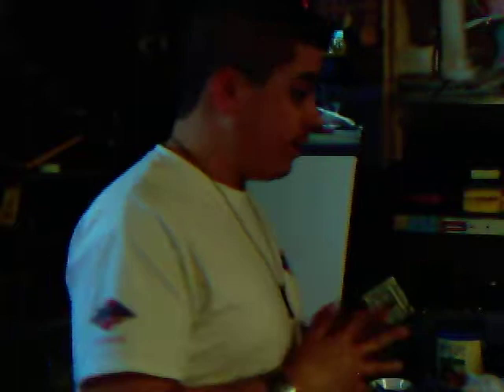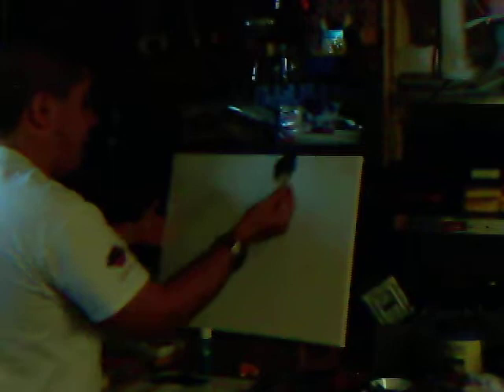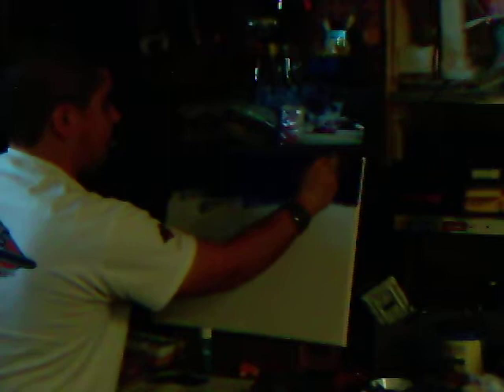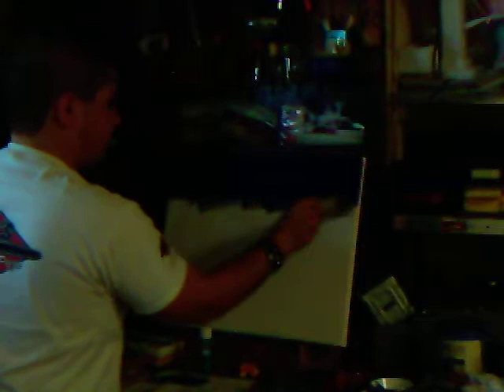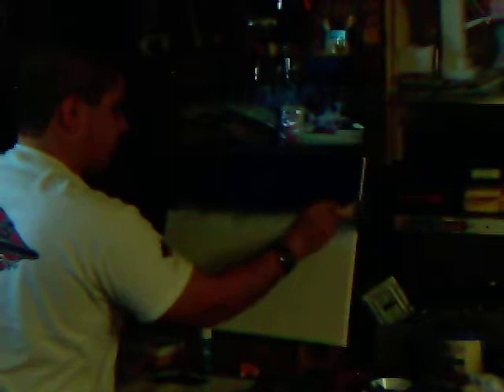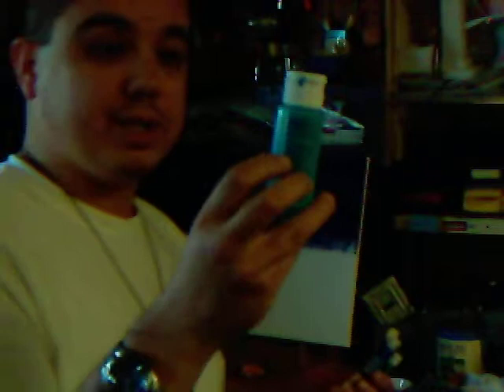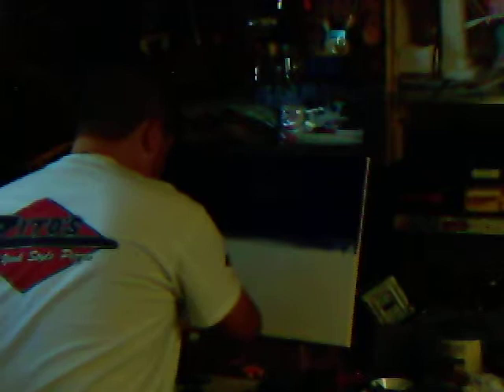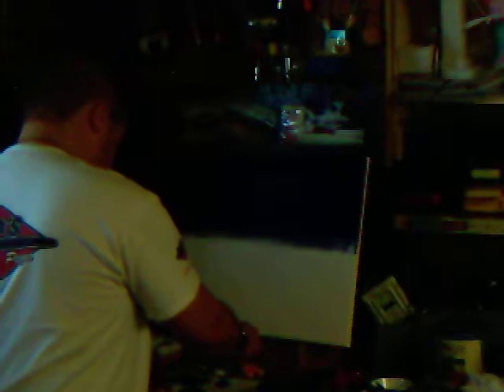Shades of Blue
I finally released my art calendar for 2018 consisting of paintings from this last year. They make good Christmas gifts and here's how I made my final painting. Pretty easy method of painting.